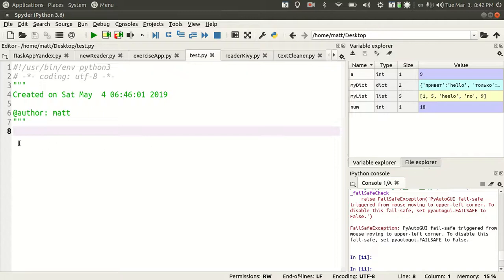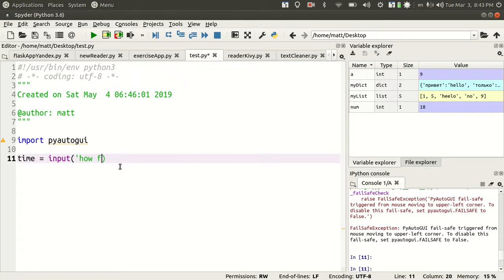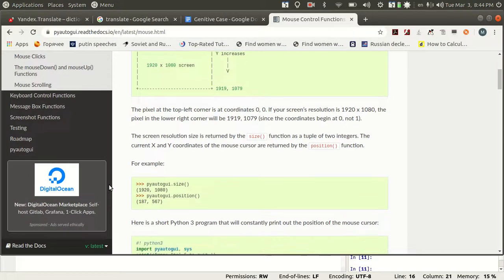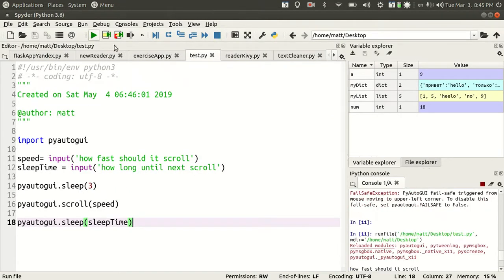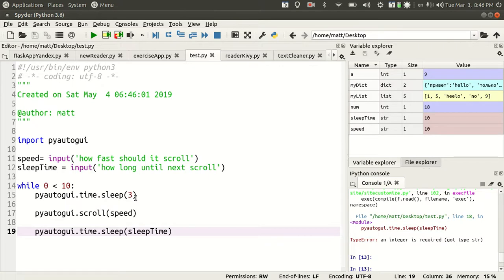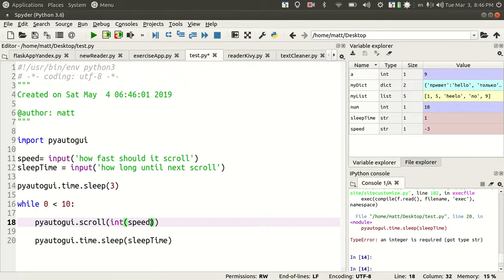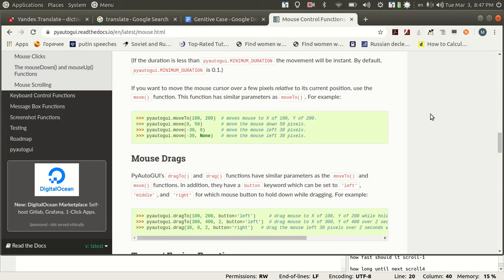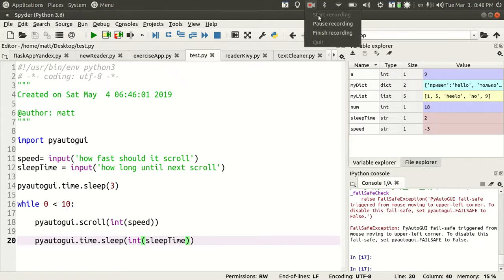Python: How to Make an Auto Scroll App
this video will show you how to make an auto scroll app in python. this will make it so you can read large amounts of text without having to scroll manually